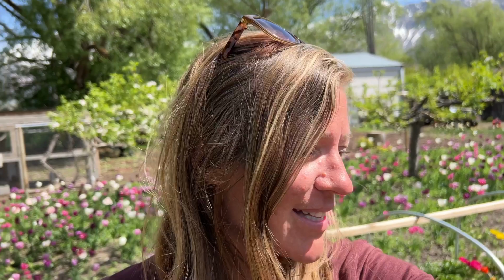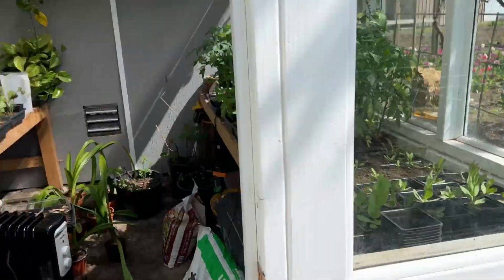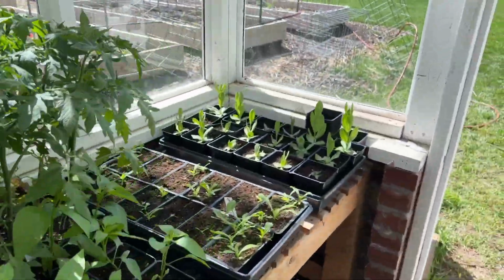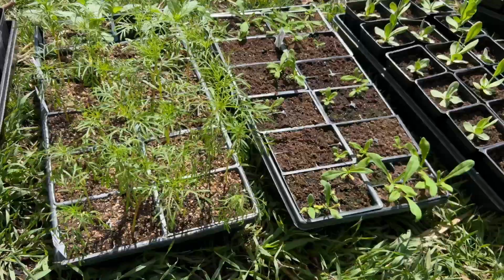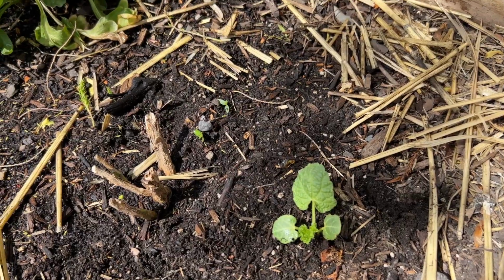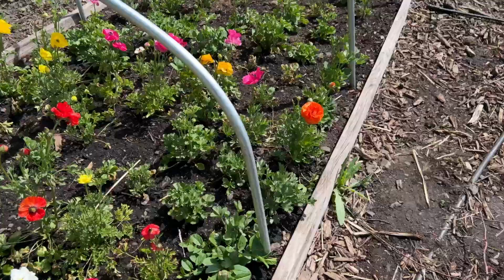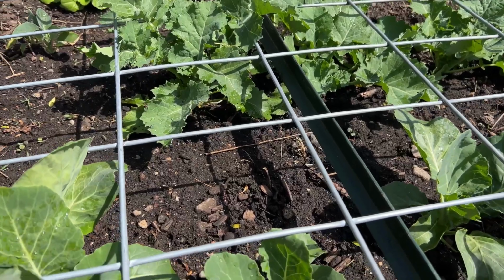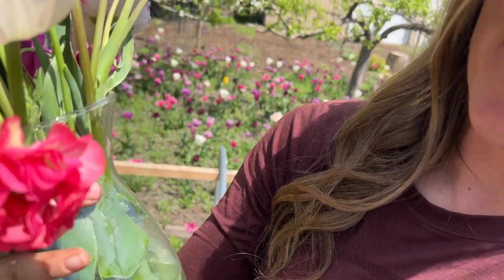Preparing to Plant Warm Hardy Annuals! Ranunculus Update! May Flowers and Updates! //FlowerFanatic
Hey Guys! There are so many things happening around May! My Ranunculus are popping out and I will enjoy them for about a week because it's gonna get hot and they are gonna fade quickly. My stocks plants are great but the flowers are small (Sadly...Not worth the effort I have put into them) . Some flowers aren't meant for my climate no matter how hard I try, and I'm learning stock is one of those flowers. You live and you learn. Anyway, I'm excited to get my Lisianthus, Cosmos, Zinnias, and other heat loving flowers hardened off because they LOVE my climate! I don't have to try with these ones. Anyway, I hope you like this random video of a million different things!
Steph AKA TheFlowerFanatic